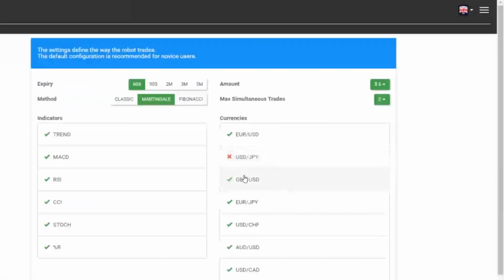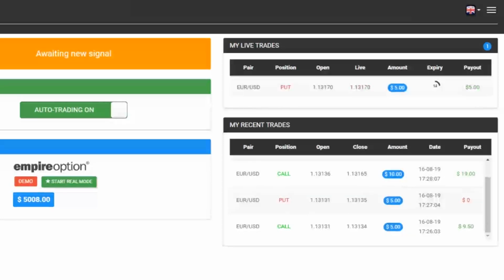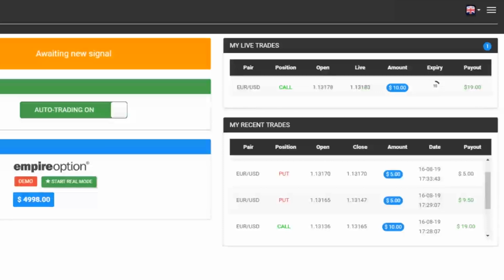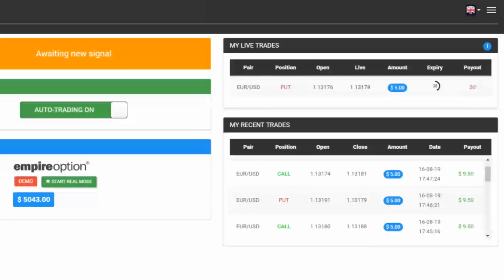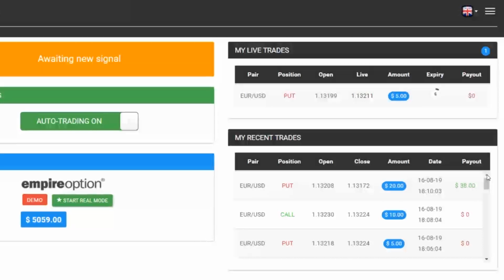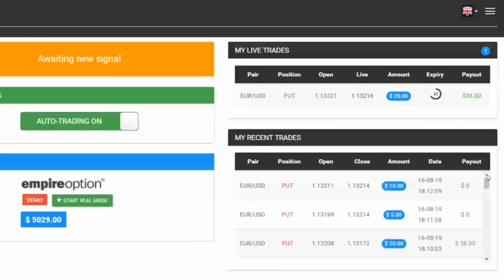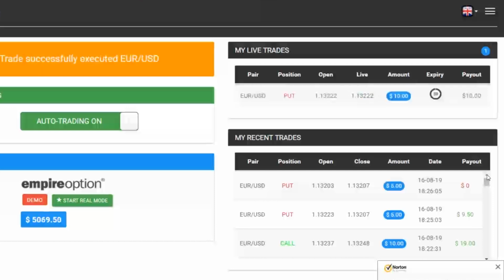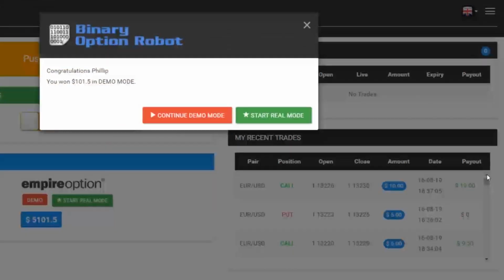Binary Robot Project Phase II: First Demo Test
The Binary Robot Project is at it again as we begin Phase II of our experiments. In addition to a new round of experiments, we opened an account with a new broker Empire Option.  Read my article entitled “The Empire Stock Broker” (Link Below) to find out more about this broker.  Star Wars fans will appreciate the puns.

One of the added benefits of switching to Empire Option is the addition of “demo mode.” This allows us to test this new broker with demo money before risking real assets. In this video, we ran our first test using this demo feature. This also allowed us to reconsider the Martingale System, now that Empire Option has a minimum investment of $5 instead of the previous $25. This drastically reduces the risk involved in using the Martingale System.  Since this system doubles the previous wager after a loss, it is easy to wipe out a small account when you starting bid is higher. Does it work for us? Watch the video to find out.

About: Tired of searching for info about Binary Options and Binary Option Robots, only to realize that you’ve stumbled across another infomercial disguised as a real review or video? Tired of filtering through all the garbage? I know I am. That is why I created this site.  I will share with you my real experiences as a Binary Options investor.  I will win some trades and lose some.  You get to benefit from my research.  Read my blog.  Watch me trade.